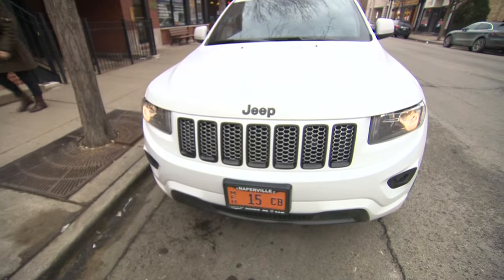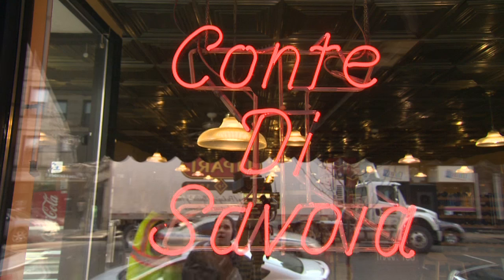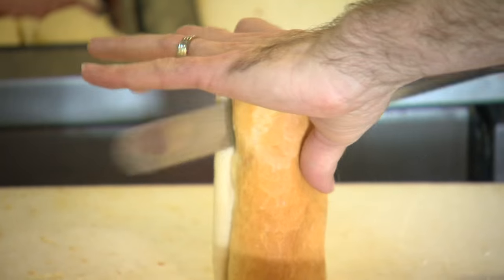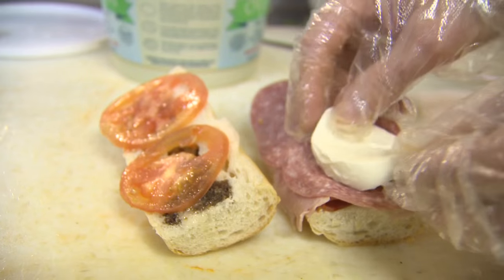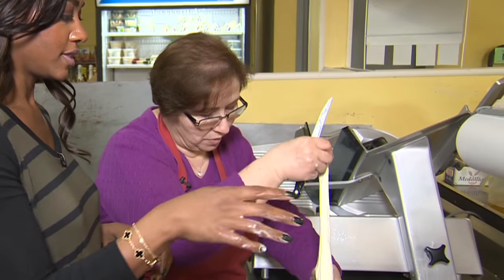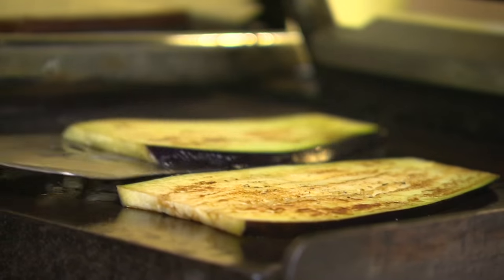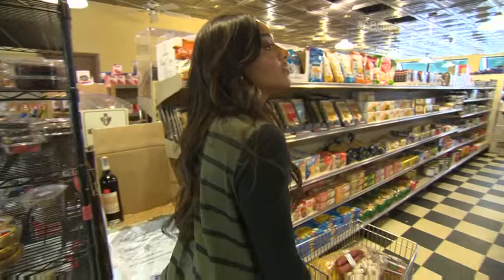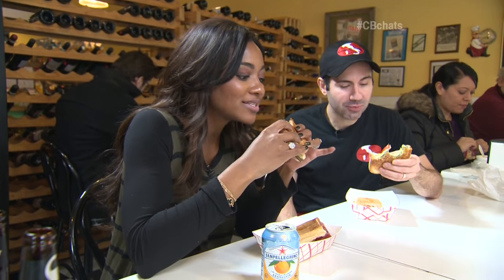Chicago’s Best Sandwich: Conte Di Savoia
Brittney Payton’s panini-ing her way through one of Little Italy’s favorite Italian markets.